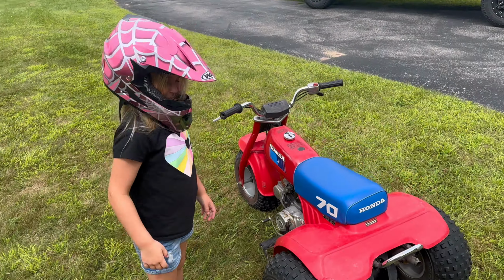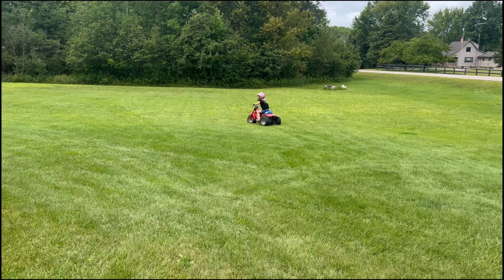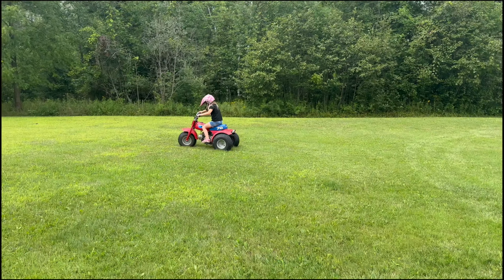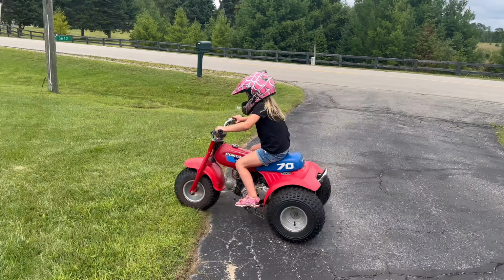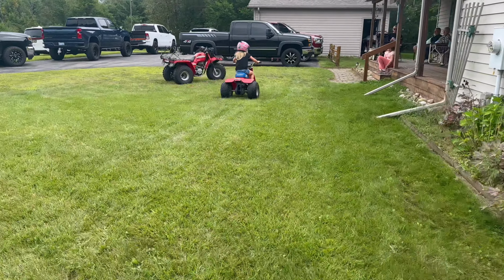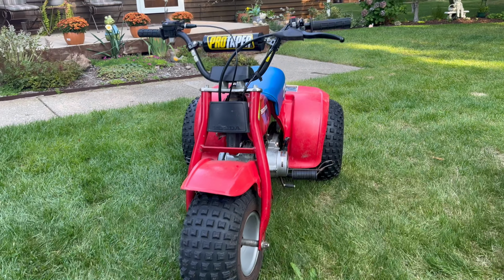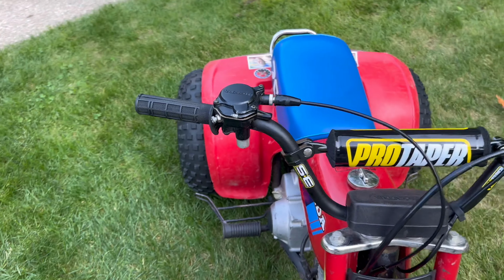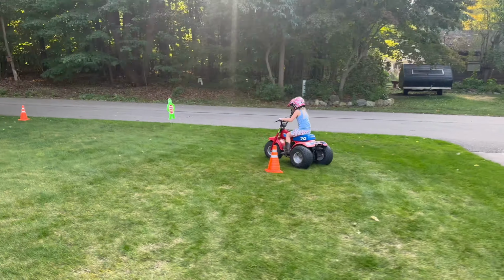Teaching My Daughter How To Ride A 3-Wheeler!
Proud dad moment here! Slick teaches his 5 year old daughter how to ride her new 1985 Honda ATC70!
And she’s already a pro!

Don’t forget to join our WMM Members Club to see behind the scenes stuff of what goes on around here!